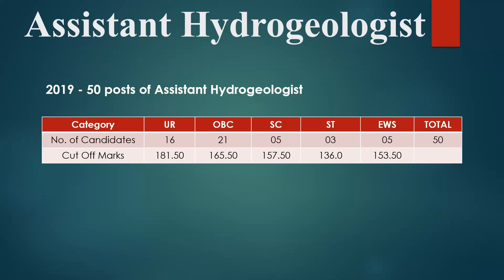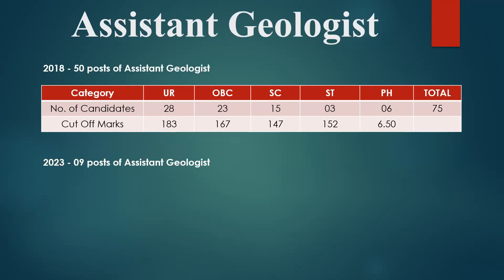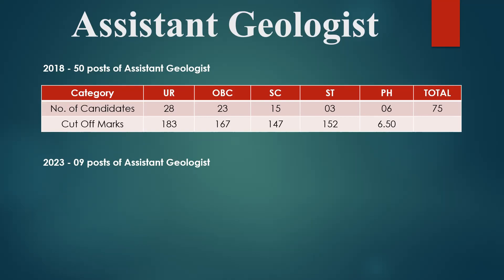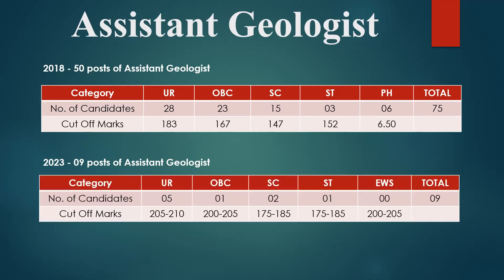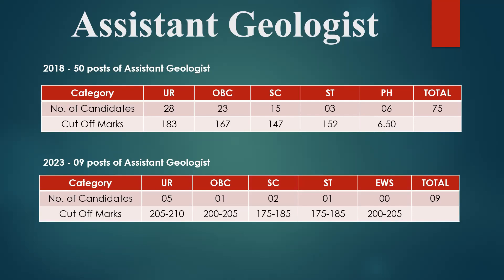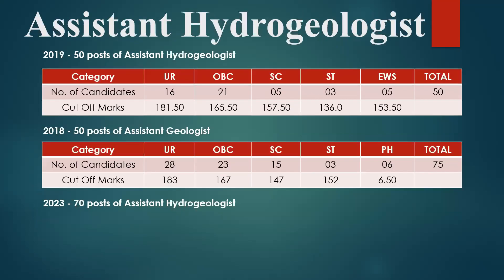UPSC Assistant Hydrogeologist And Geologist Exam Review | CUT off